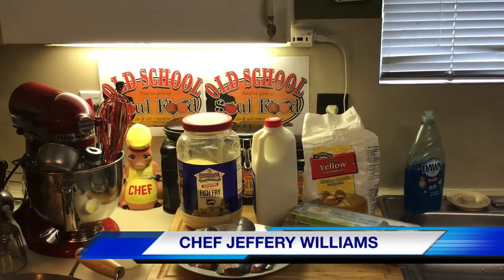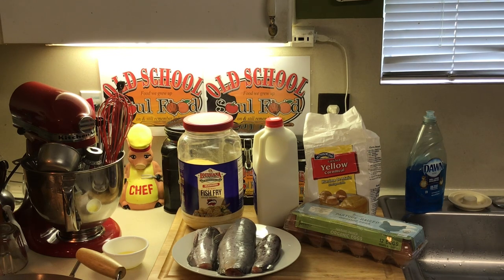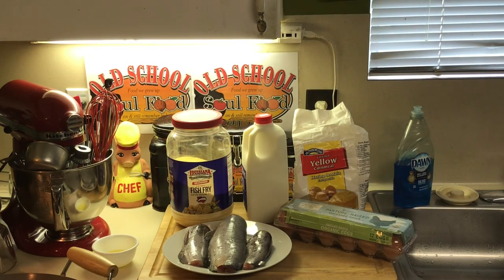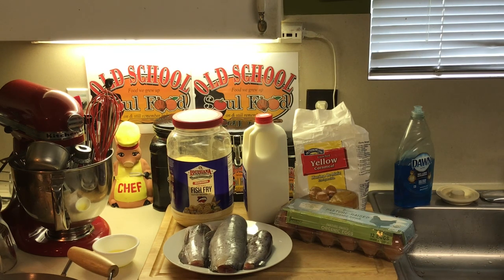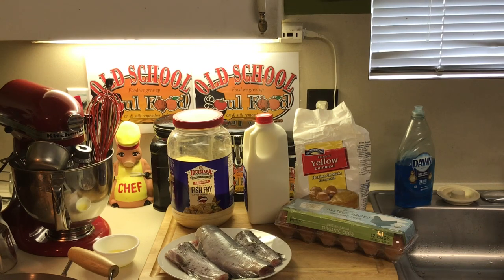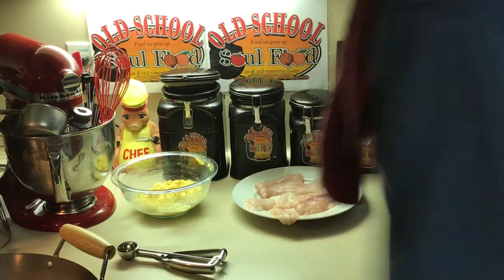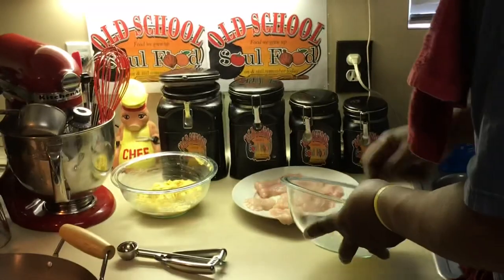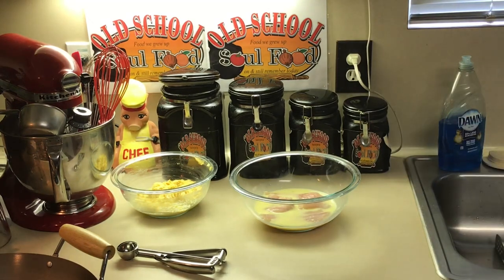OLD SCHOOL FRIED CATFISH/HUSH PUPPIES (T.G.I.F FISH RECIPE SEGMENT) NEW SEGMENT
This is a simple delicious recipe for crispy fried catfish with creamy lemony tartar sauce

RECIPE
Season catfish with salt and pepper
place in egg/milk mixture
Coat with your favorite breading (i use Louisiana crispy catfish breading mix)
Fry until golden brown and crispy
Serve with old school tartar sauce

TARTAR SAUCE RECIPE
2 cups mayonnaise
1/4 cup sweet relish
Salt and pepper to taste
1 tablespoon fresh lemon juice

Mix all ingredients together and enjoy

HUSHPUPPIES RECIPE
1/2 cup flour
1 cup yellow corn meal
1 egg
1 tablespoon diced onions
1 tsp salt
1/4 cup  melted butter
1 tsp baking powder
1 tablespoon granulated sugar
1/2 cups whole milk
Mix all ingredients together n bowl
Scoop and fry in 350 degree oil until golden brown

MY MAILING ADDRESS IS:
23501 CINCO RANCH BLVD
SUITE H120
PMB  # 142
KATY,TEXAS 77494